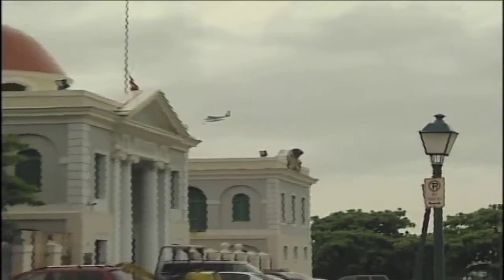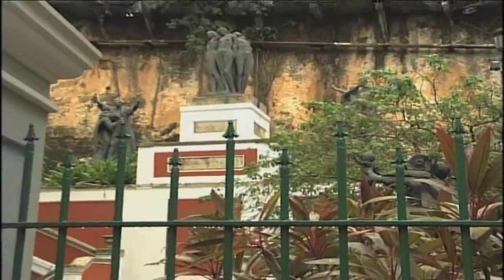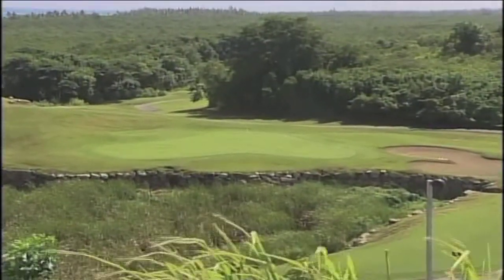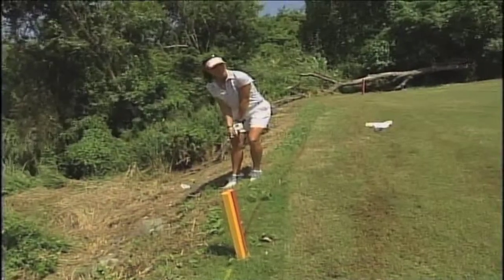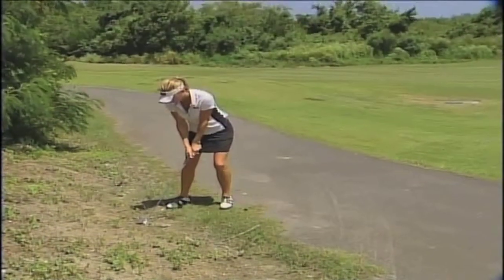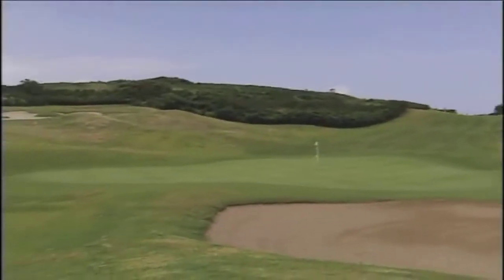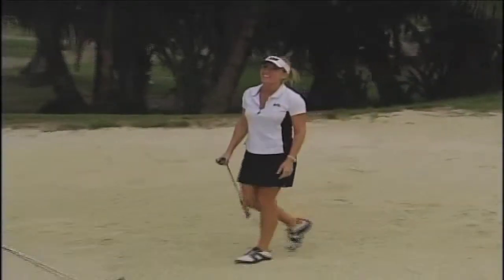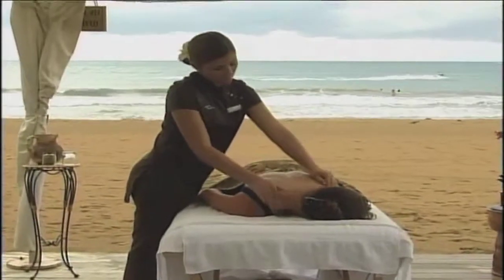John Feyko Resume Reel Clip 2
A look into Golf and Resorts in Puerto Rico.
Shot and Co-Produced by John Feyko